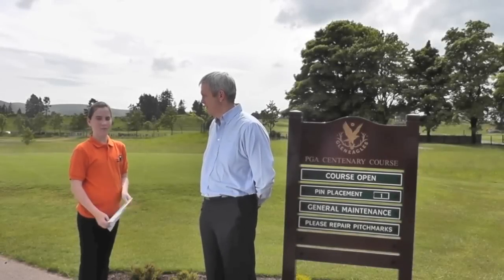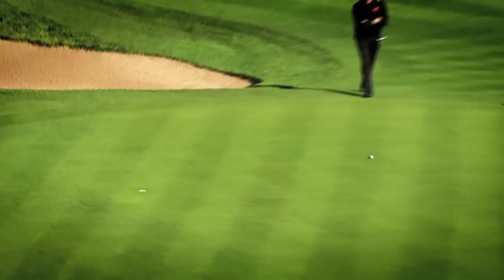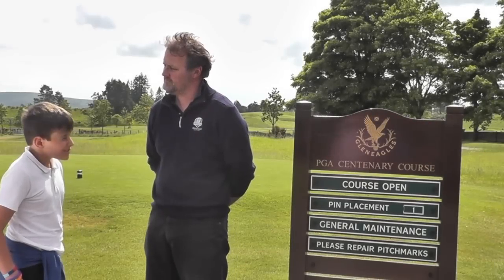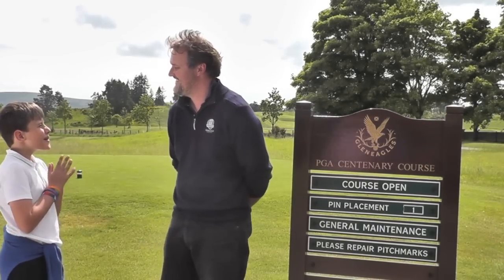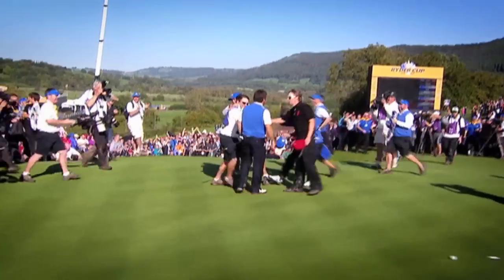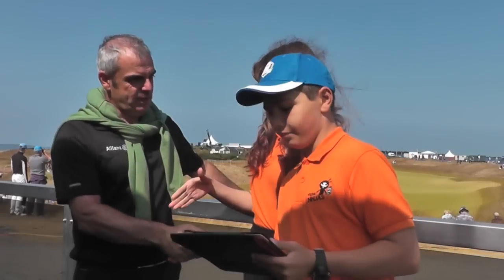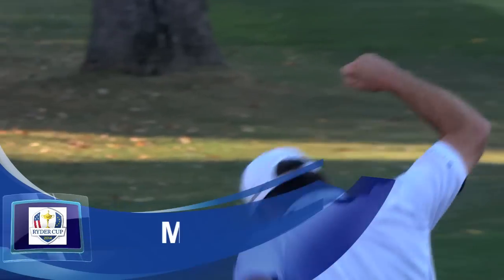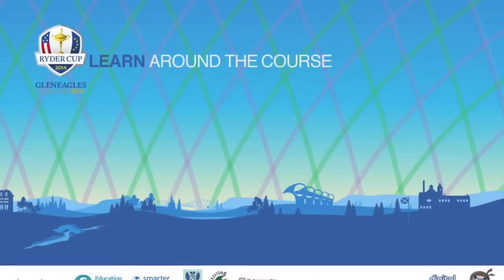Ryder Cup Education Resource: an introduction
The Digital Ninjas from The Community School of Auchterarder provide an introduction to the Ryder Cup 2014 Education resource